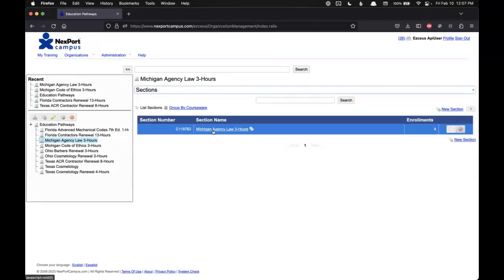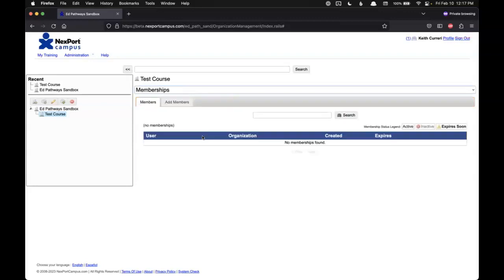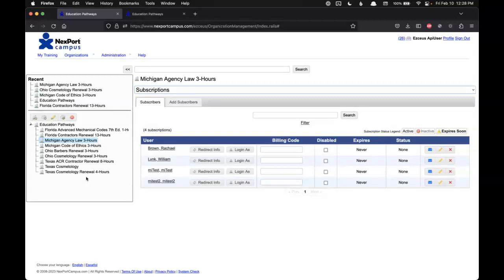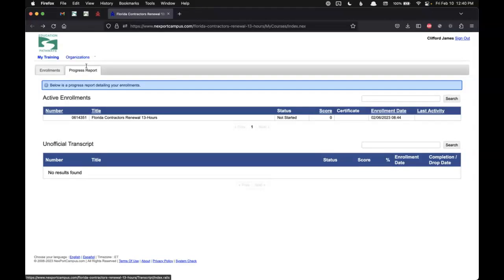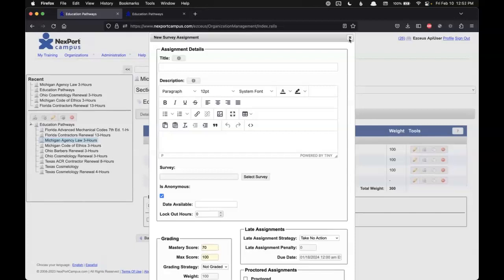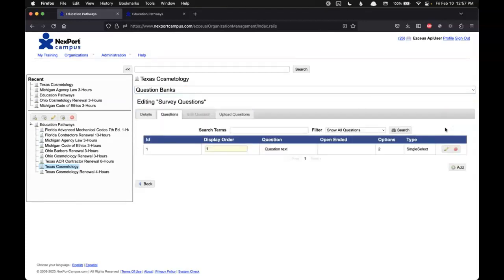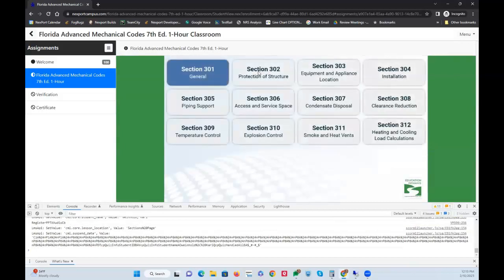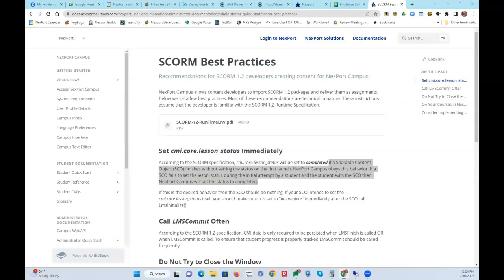GMT20230210-170533_Recording_1680x1050